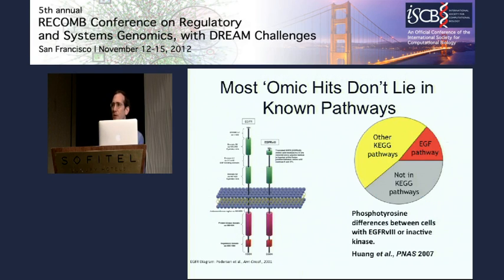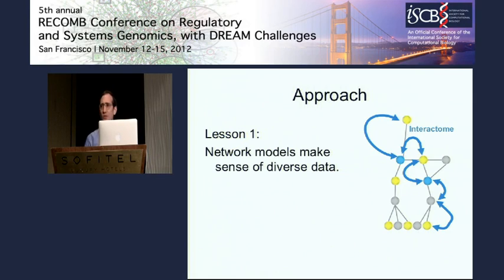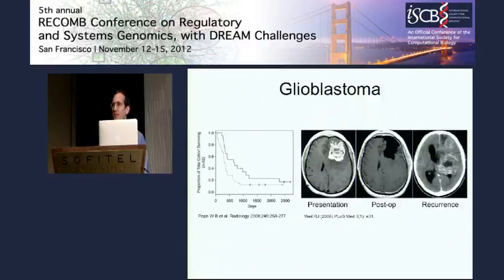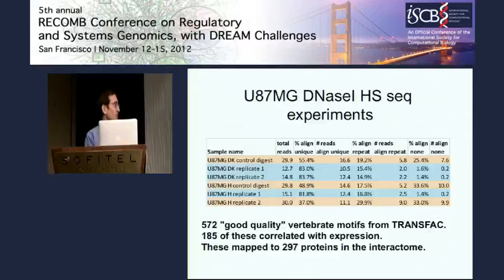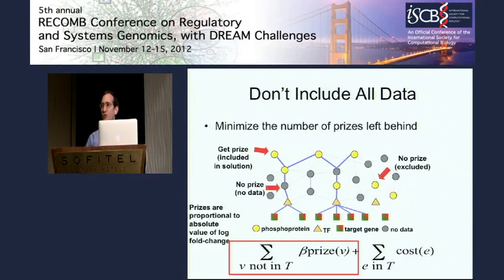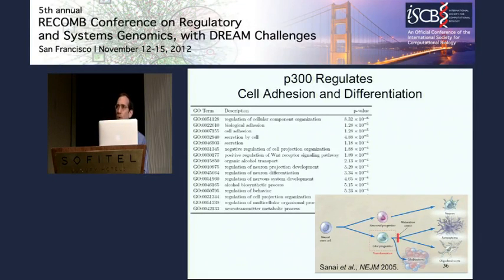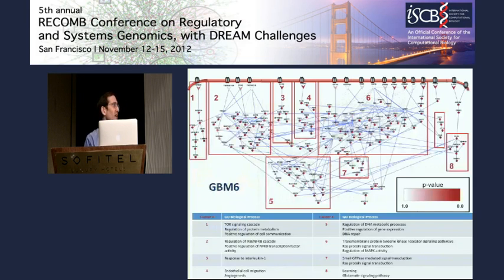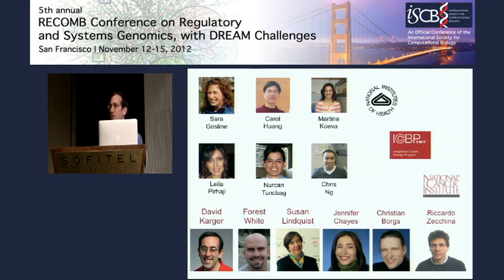RECOMB 2012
Keynote address at the 5th annual RECOMB Conference on Regulatory and Systems Genomics.  San Francisco, Thursday, November 15, 2012.